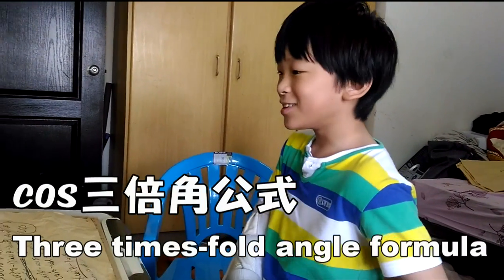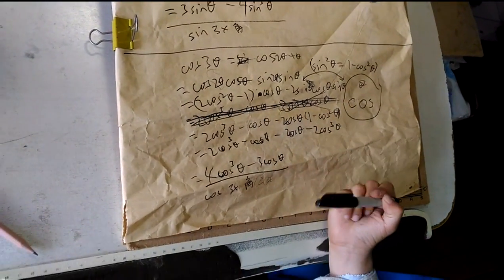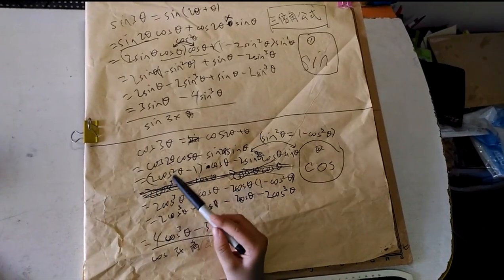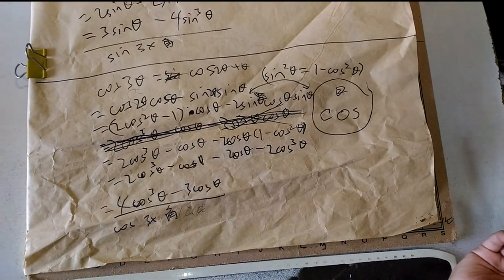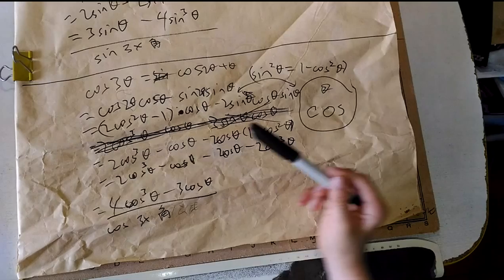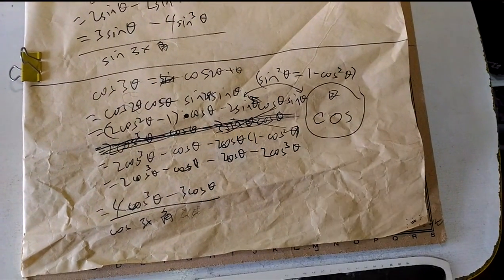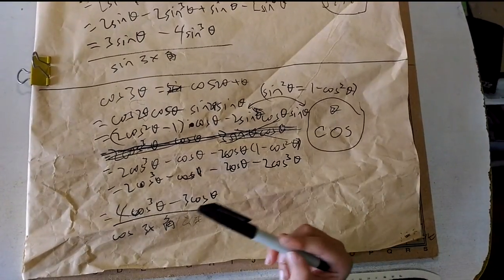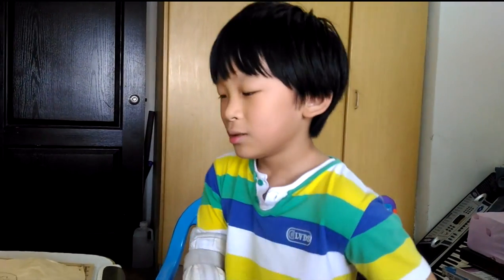高中三角函數3倍角cos公式-小六林易現學現賣Three times fold angle formula cos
高中三角函數3倍角cos公式